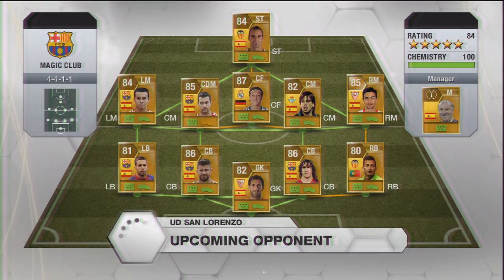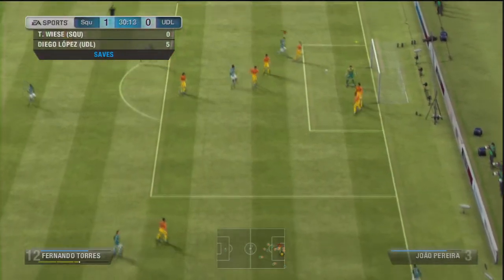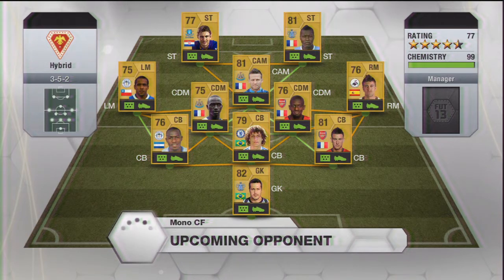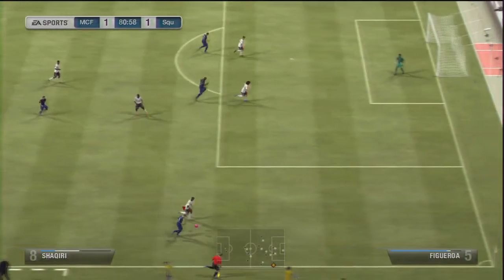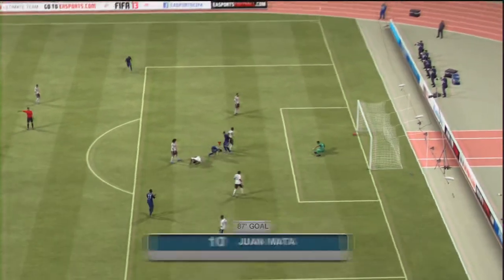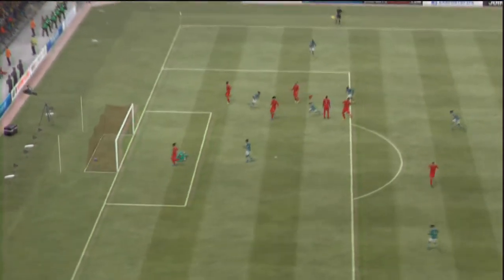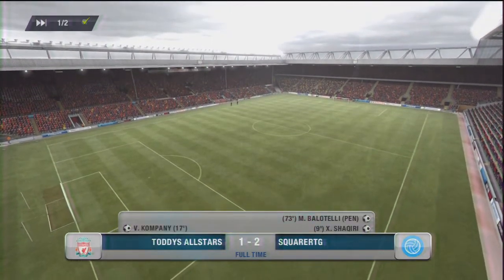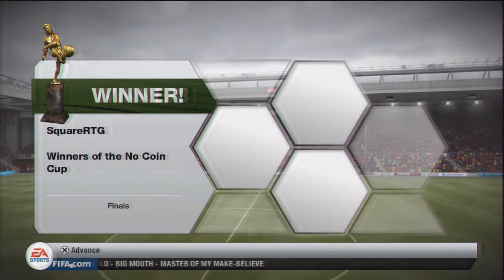Fifa 13 Square Route To Glory Ep 30 | No coins Cup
Hope you enjoyed if so please thumbs up and drop a sub if you havent already :D thanks and if u missed any previous episodes here is a playlist

Intro Song
Adventure Club: